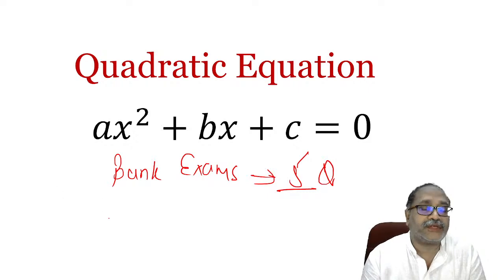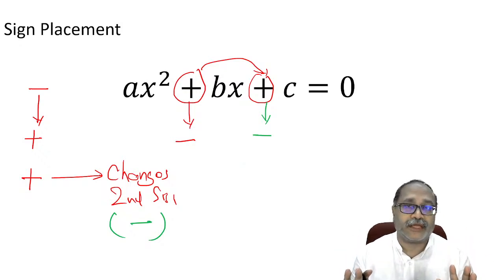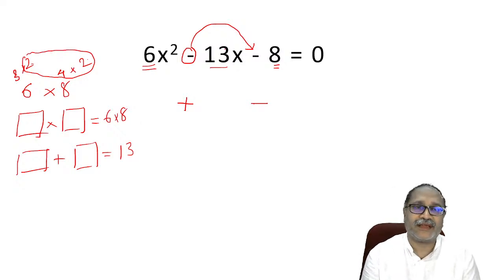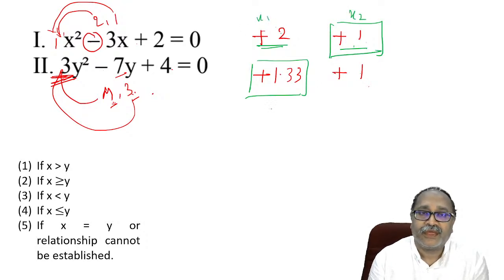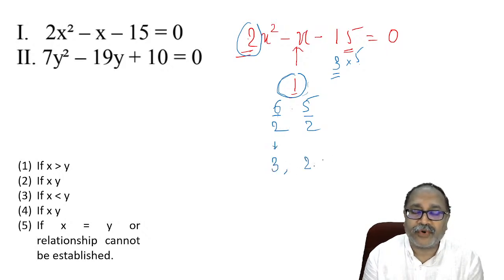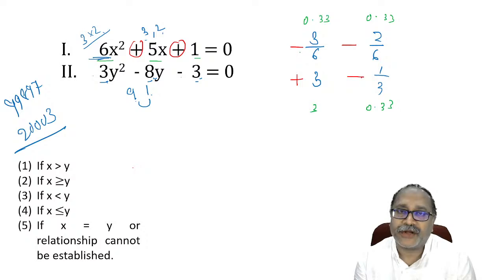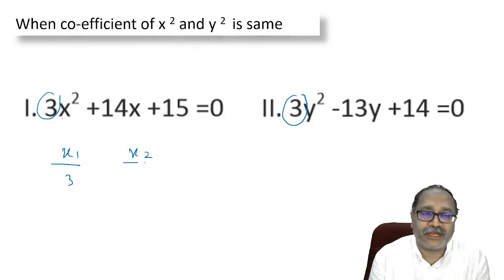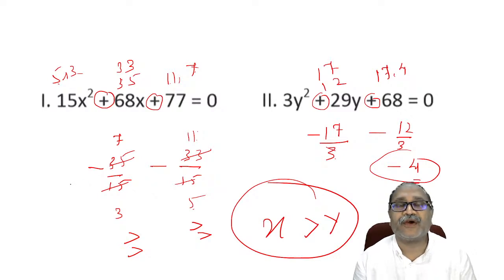Ratio Proportion and Quadratic Equation - Narendra Matta Live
This video is for the preparation for bank exams. Important Questions of Ratio and tips to solve Quadratic Equations will be discussed here.